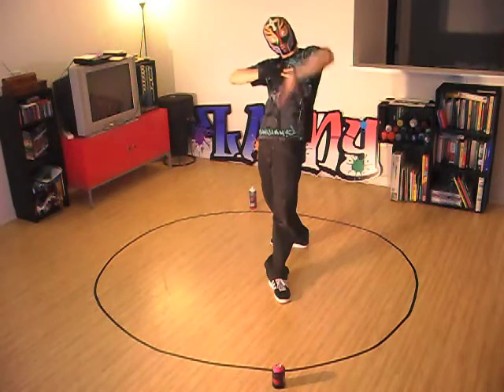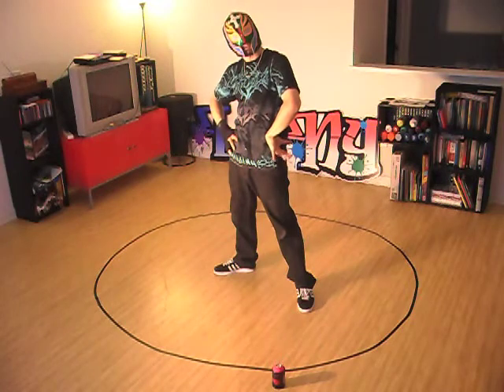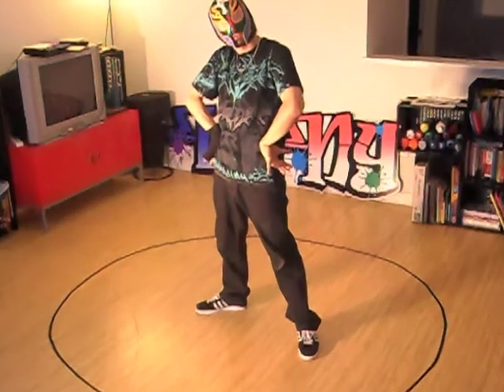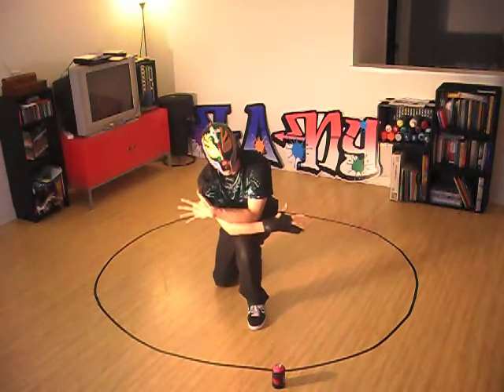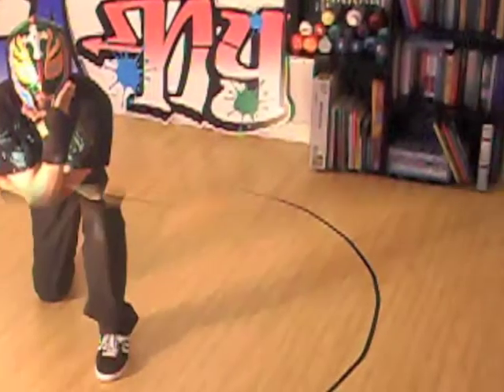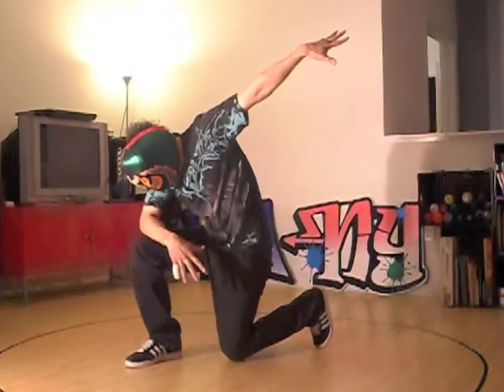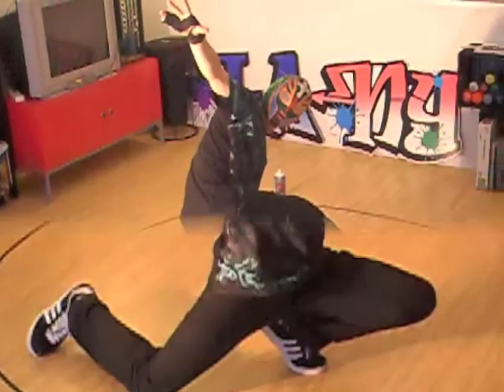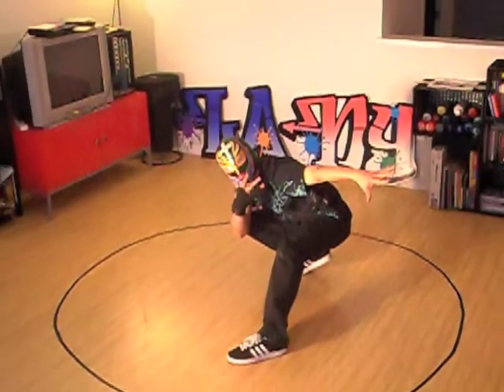The Pose (6 of 15): The Bboy Stance and Other Essential Poses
BBoy Instructional on The Importance of Poses in Breakdance.  The Bboy Stance is essential in Bboying and used in all areas of Hip Hop Culture.